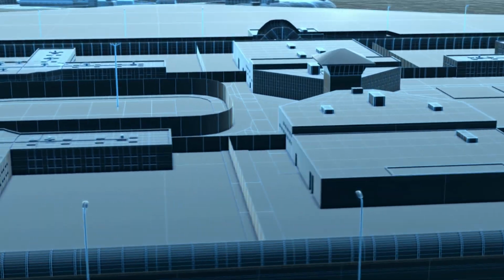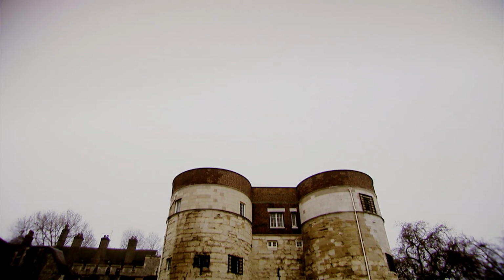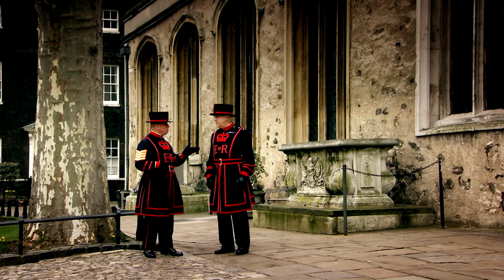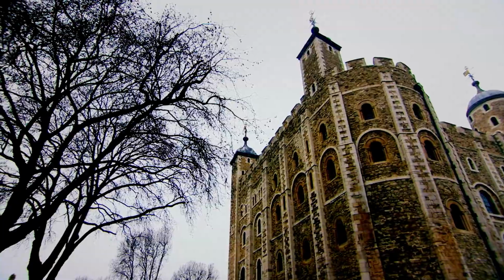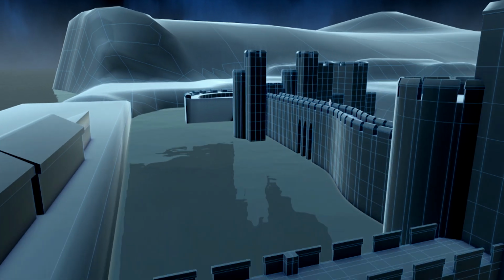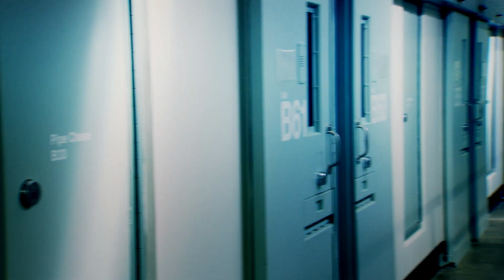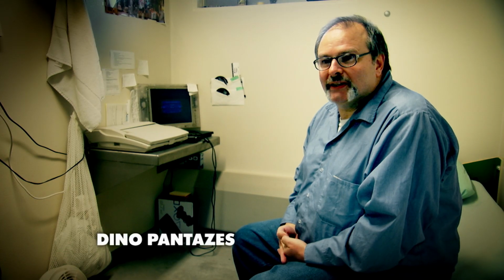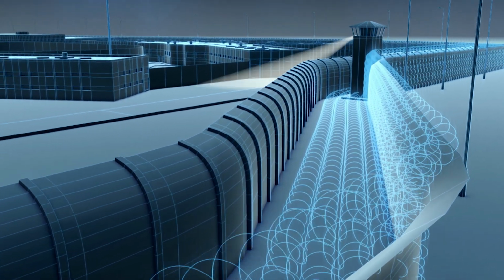The Tower | London’s Medieval Supermax Prison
North Branch Correctional Institution is one of the most secure high-tech prisons in the world, but to understand how North Branch keeps so many violent offenders under lock and key we need travel back in time.

In 12th century England the King wants to build a fortress that doesn’t just keep his enemies out, but also keeps his prisoners securely locked inside.  When William the Conqueror invades England in 1066 he builds a mighty fortress in the middle of London, the Great Tower.  It is the biggest building in the capital, designed to keep the King safe and show the English who’s boss!  Through the ages the tower has held some of history’s most famous prisoners, Anne Boleyn, Sir Walter Raleigh, and the Princes in the Tower.  But as formidable as the Tower looks today, it wasn’t always so.

The Tower’s concept of multiple layers of defence still influences the design of prisons today, and North Branch takes this idea of fortification to the extreme…

Clip from the “Big Bigger Biggest” documentary series exploring the engineering breakthroughs that have enabled us to develop some of the largest structures in existence.